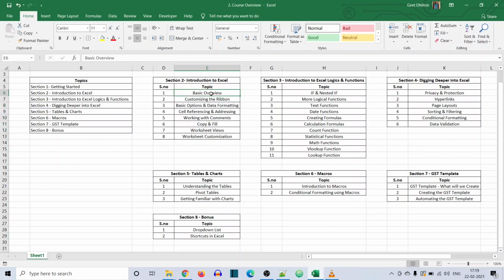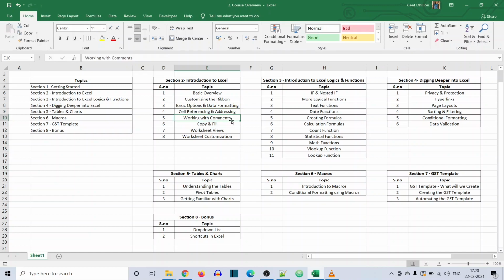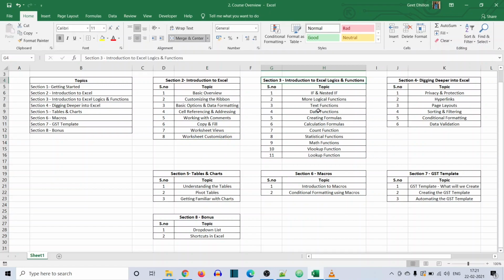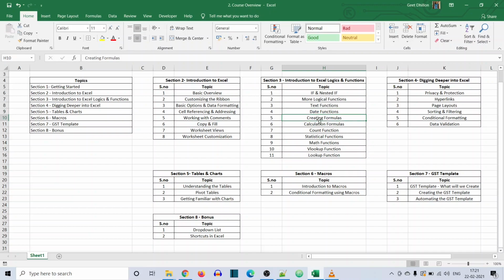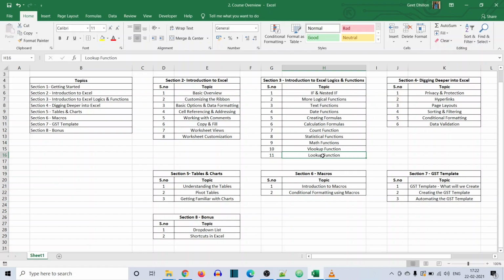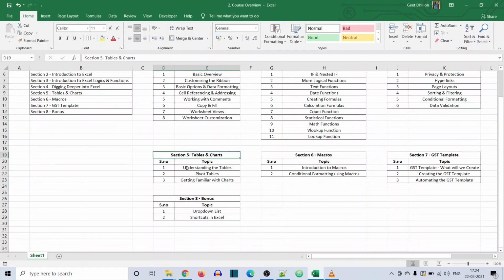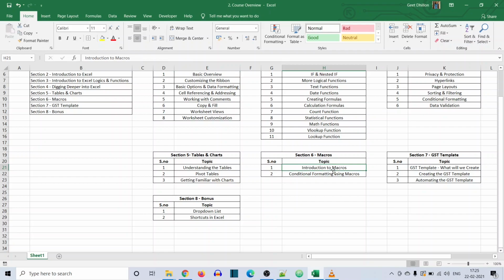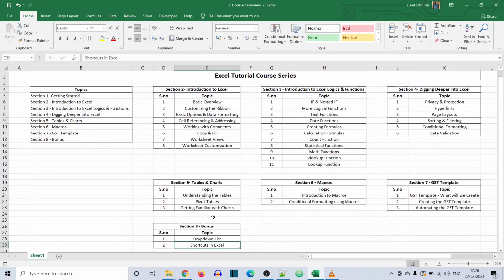1. Course Overview